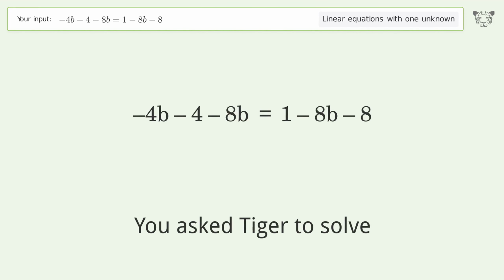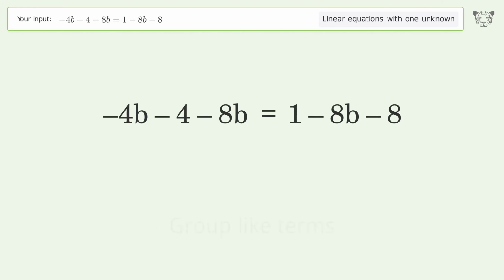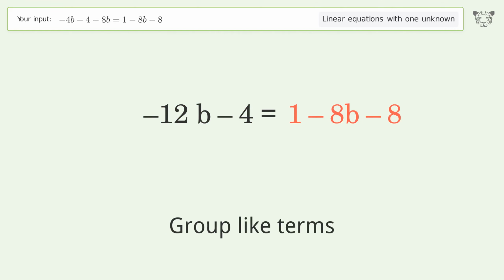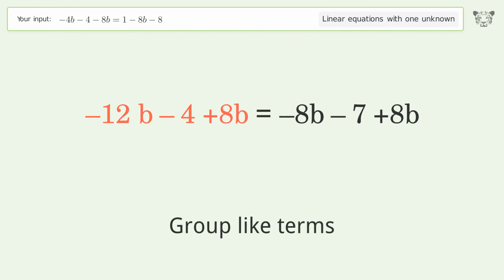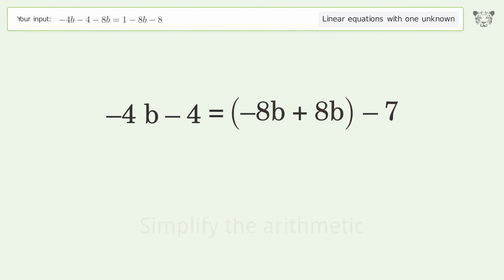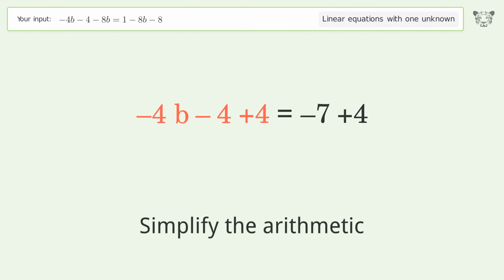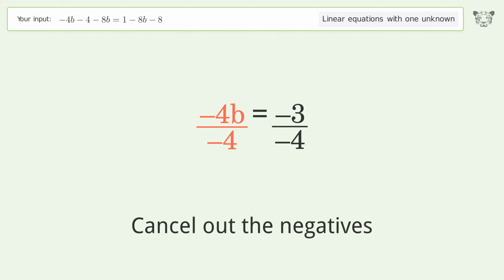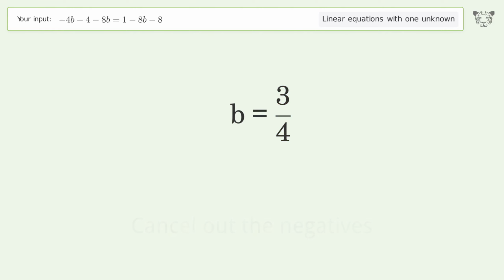Solve -4b-4-8b=1-8b-8: Linear Equation Video Solution | Tiger Algebra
Struggling with -4b-4-8b=1-8b-8? Watch our step-by-step video on Tiger Algebra to master this linear equation effortlessly.